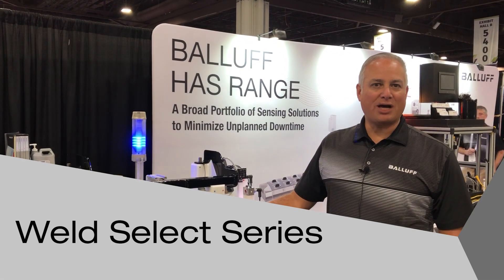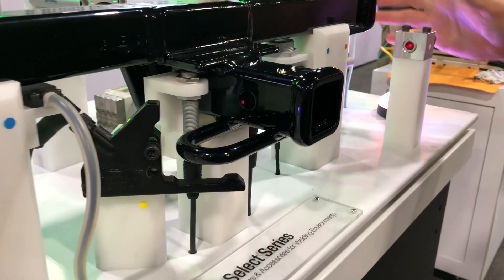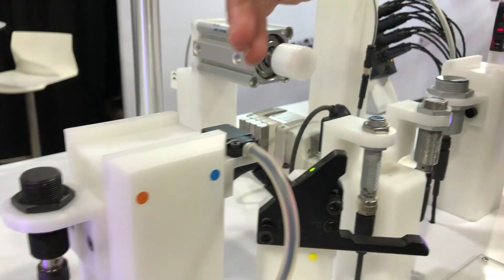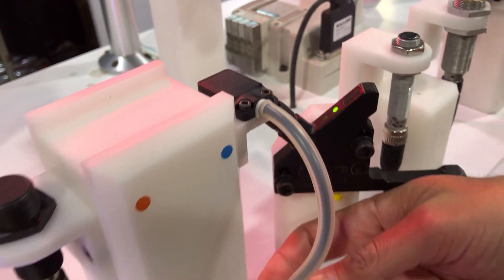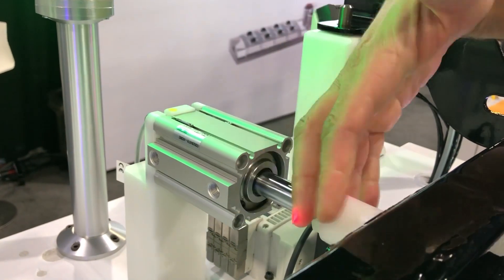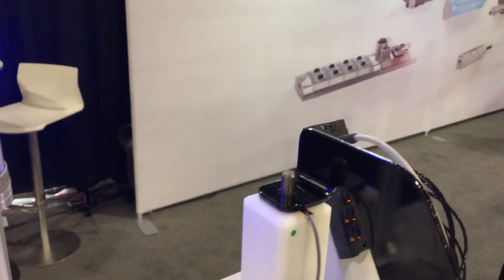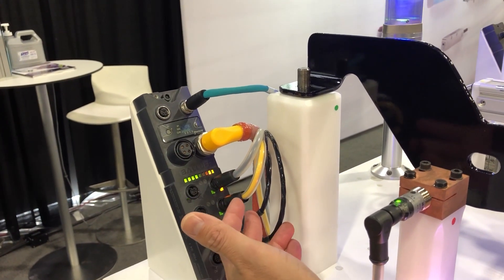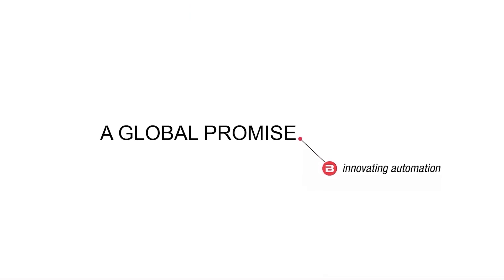Balluff Weld Select Series Demo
Balluff Custom Design Engineering/Modification Project Manager, Shawn Day, demonstrates the Balluff Weld Select Series trade show demo and discusses Balluff's wide selection of ruggedized sensors, networking blocks and accessories to extend the life of sensors in a rough welding environment.